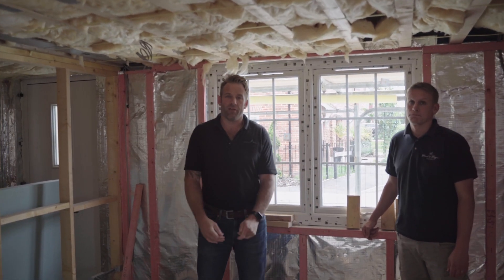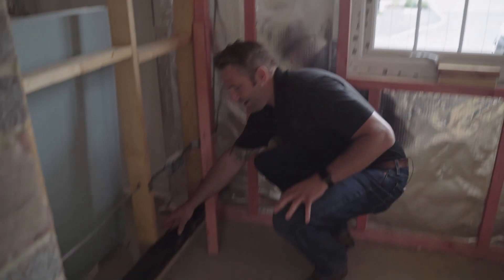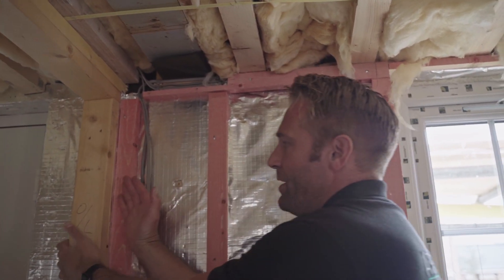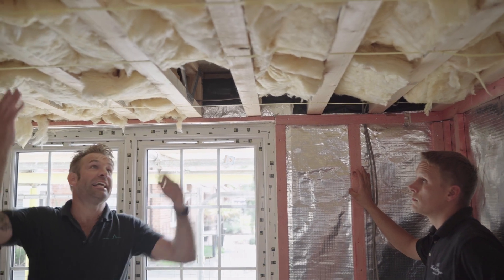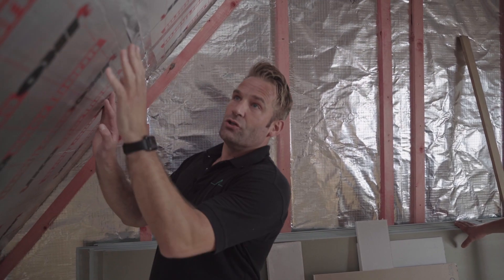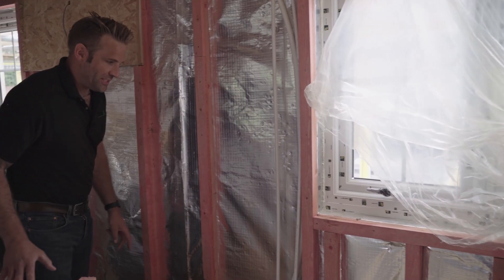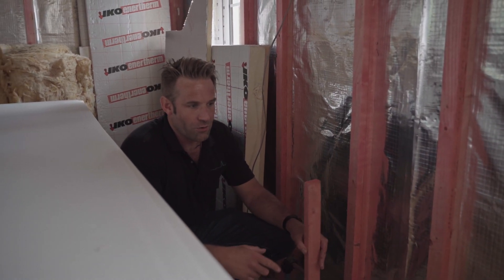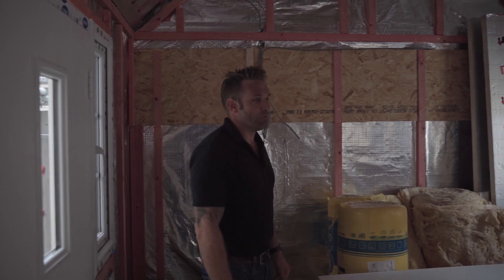Air Sealing Timber Frame Buildings: Best Practices & Techniques - ATSPACE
📌 Timber Frame Airtightness — VCL Tips, Tricks & Mistakes to Avoid (Full Walkthrough)

By Paul Whiffin – ATSPACE  🔨 With Nathan Page – Paul & Page

Learn exactly how to correctly air-seal a timber frame building, avoid common VCL mistakes, and achieve a high airtightness score on your air test. In this video, we walk you through a live timber-frame build and explain how to wrap, lap, tape, and detail the VCL so your building stays airtight, dry, and compliant.

Whether you're a developer, contractor, self-builder or site manager, this is the practical guide you need to prevent air leakage, cold bridging, and failed air tests.

✔ What a VCL (Vapour Control Layer) actually does
✔ How to install the VCL so it’s continuous and airtight
✔ Correct lapping details at floors, DPM, steels & studs
✔ How to seal around windows (with and without EPDM)
✔ How to prevent leakage at service penetrations
✔ The biggest airtightness failures in bathrooms & kitchens
✔ How to detail dwarf walls, posi-joists and first-floor transitions
✔ What to do if your frame arrives wrong or missing lapping joints
✔ Why airtightness + correct ventilation must go hand in hand
✔ Tips to guarantee you pass your air test — even if the build is already plasterboarded

📍 Key Sections (Time Stamps)

00:00 – Introduction with Paul Whiffin (ATSPACE)
00:11 – What a VCL is and how it works
00:45 – Installing service battens without damaging the VCL
01:05 – Correct lapping at DPM and floor junctions
01:20 – Window airtightness details (VCL, EPDM, foam, silicone)
01:50 – How to deal with internal walls & steels
02:25 – Why the first-floor airtightness joint is critical
03:28 – Dwarf walls & roof junctions
04:20 – Insulating & sealing bathrooms (major leakage area)
05:00 – Tackling soil pipes, waste pipes & boxing-in
05:55 – Kitchen sink relocation and pipework airtightness
06:30 – External light penetrations & fixing points
07:30 – Ensuring correct ventilation system for airtight homes

🏗 Who This Video Helps

Timber frame developers

Main contractors & subcontractors

Self-builders

Air test engineers

Anyone preparing for a Part L / TM23 air-tightness test

• Airtightness Testing
• Smoke Shaft Air Testing
• Ventilation Testing (Part F)
• Sound Insulation Testing (Part E)
• SAP & SBEM Calculations
• Overheating Assessments (TM59 / TM52)
• PSI-Values & U-Value Calculations
• Energy Statements / Sustainability Reports